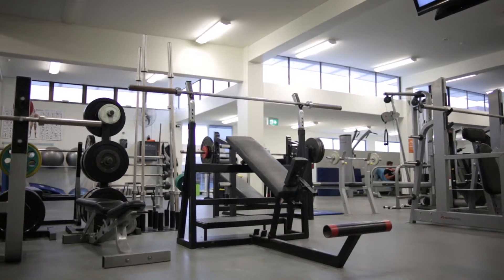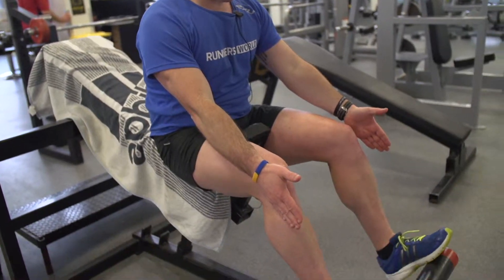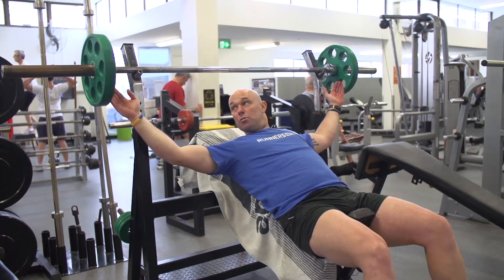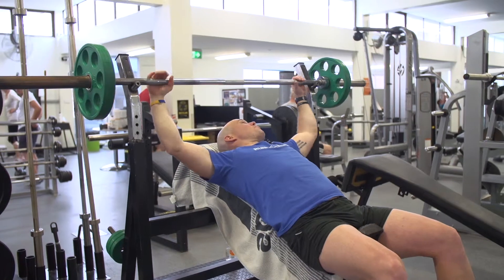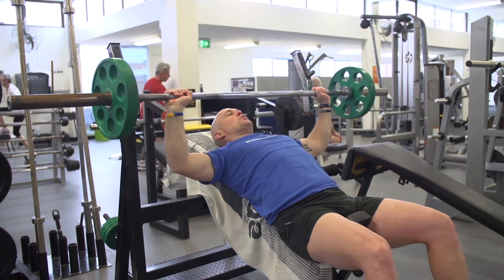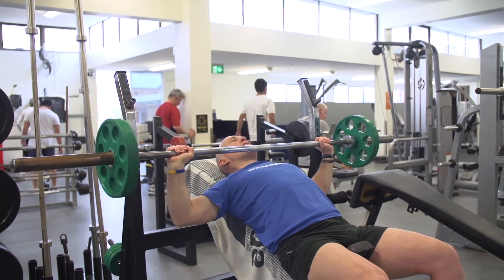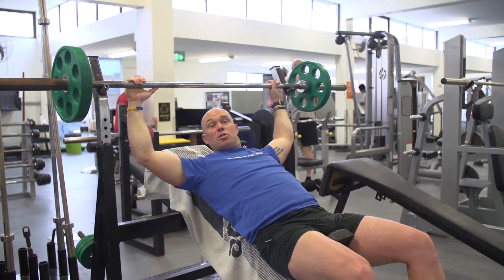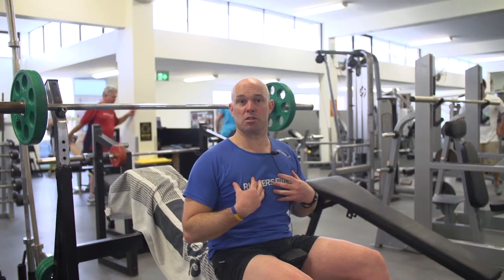Unigym Hobart: Incline Bench Press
This video will take you through how to safely and effectively use the Incline Bench Press at Unigym Hobart.